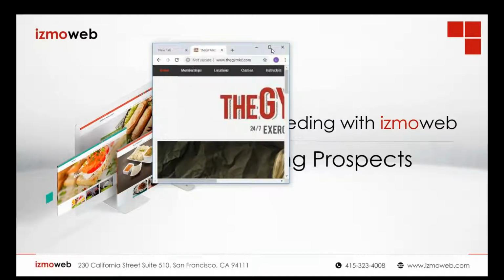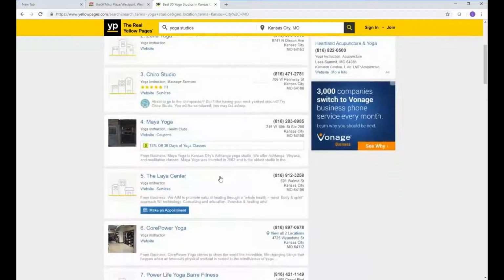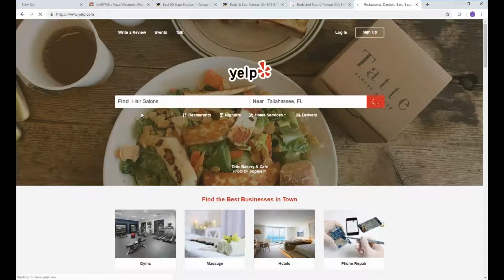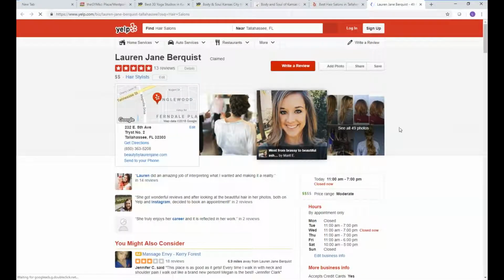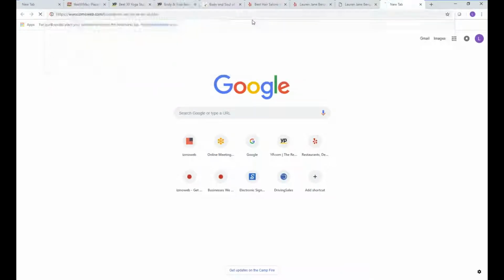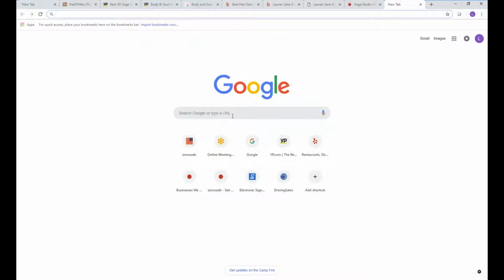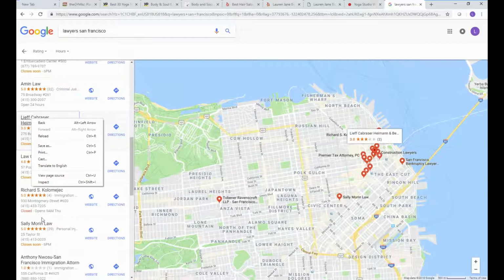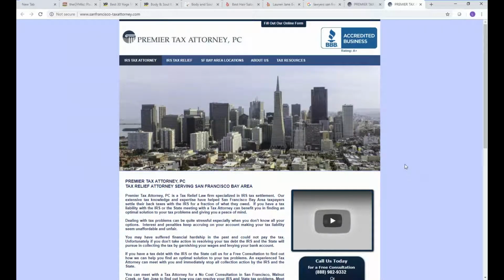izmoweb Sales Training How to Build a List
izmoweb Sales Training Video: How to Build a List